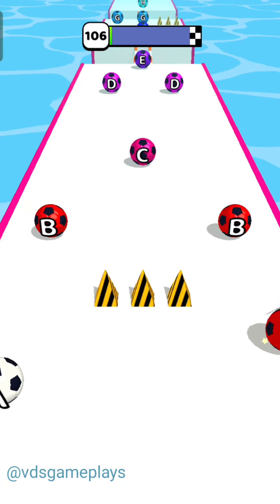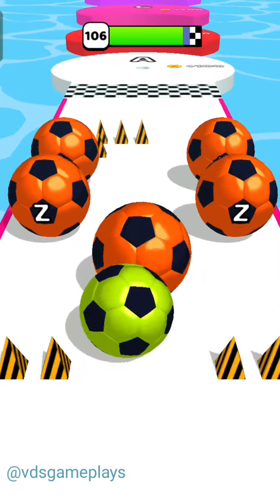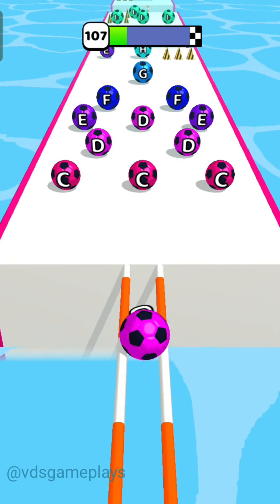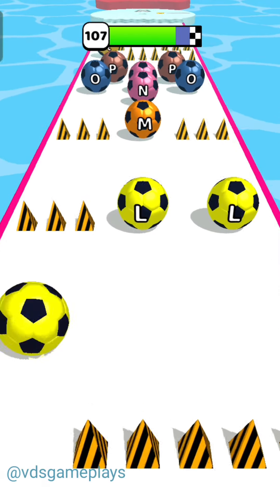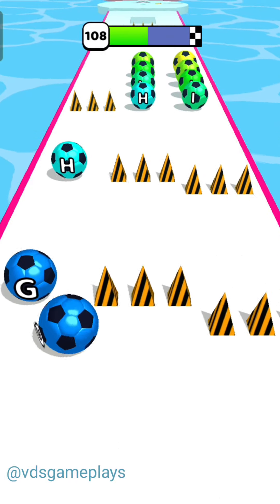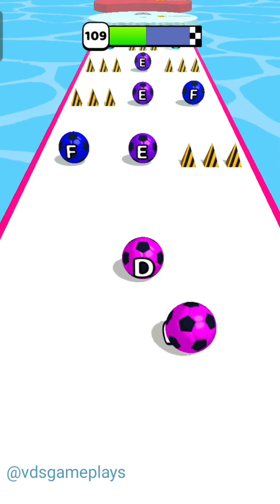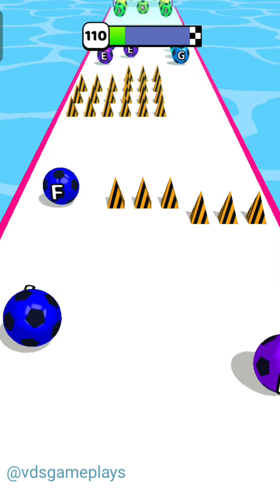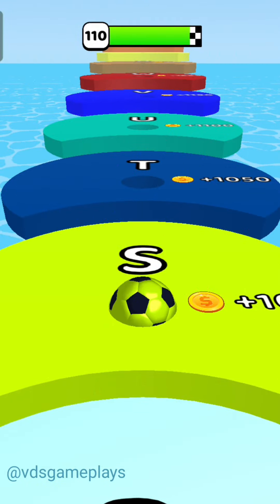AZ Run - 2048 ABC Runner ! Ball Run Game Levels (106-110) Android Gameplay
AZ Run - 2048 ABC Runner ! Ball Run Game All Levels Gameplay (106-110) android, iOS by @VDSGameplays

Merge the same balls and become bigger. Keep away from spikes and cross the finish line to complete the level. Upgrade your starter ball and earn more coins!